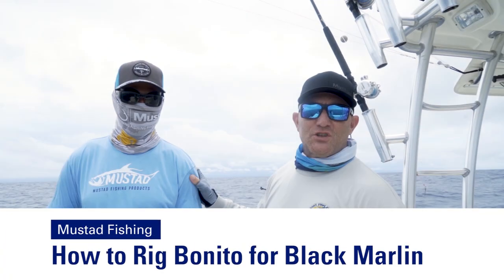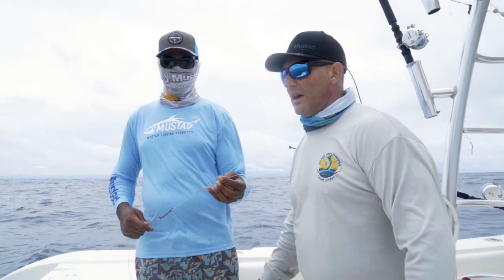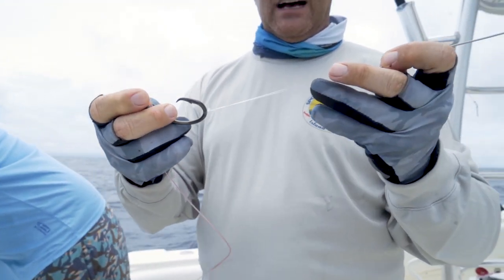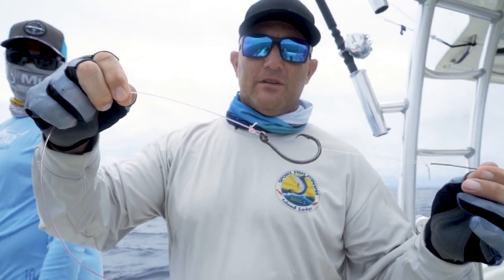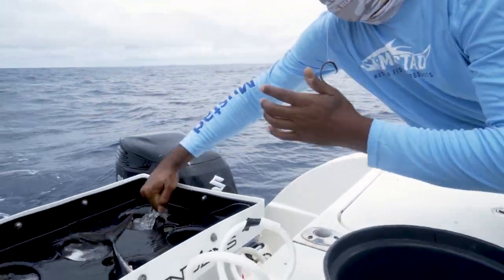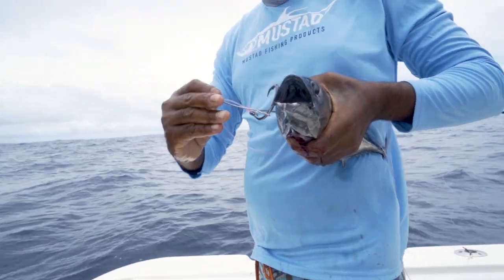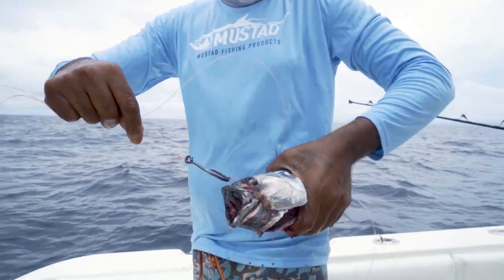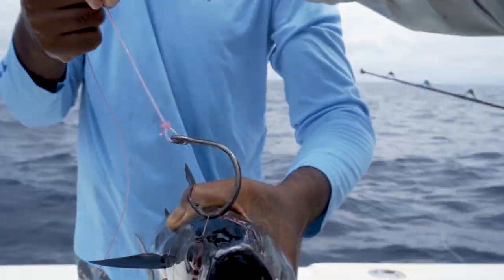How To Rig Bonito For Black Marlin | Mustad Fishing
Capt. Shane Jarvis is offshore off the coast of Panama and is breaking down how his crew uses bridle rigs with bonito when targeting black marlin.